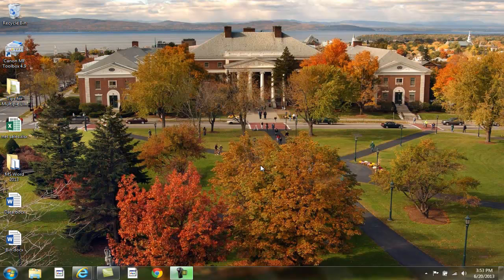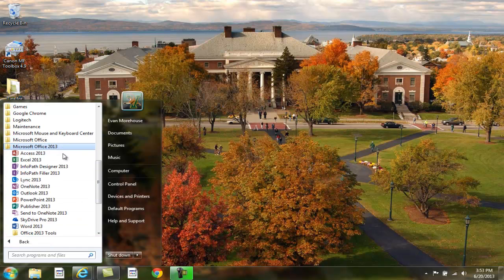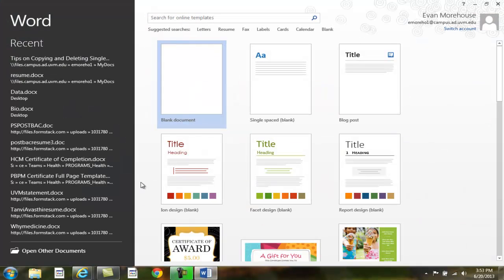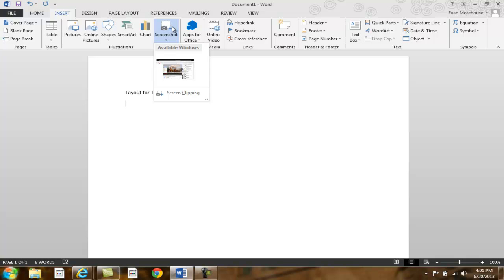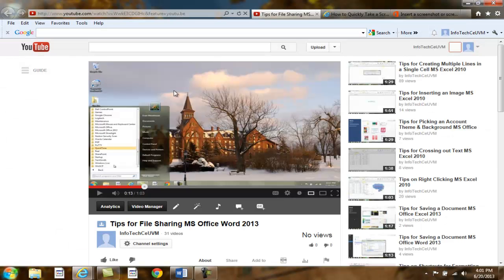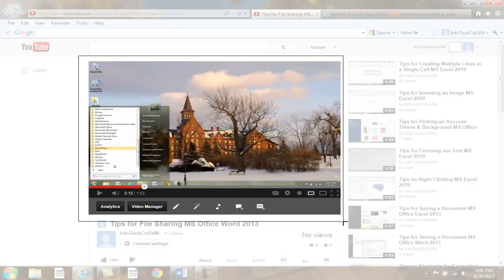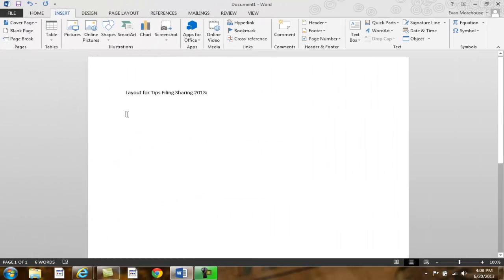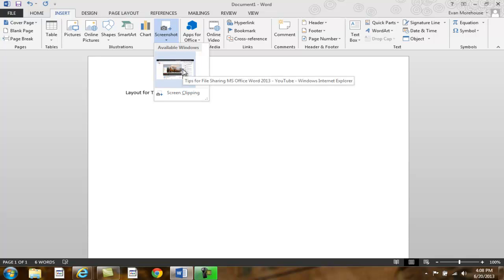Tips for Inserting a Screenshot or Screen Clip MS Office Word 2013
Tutorial on Microsoft Office Word 2013 Tips on Inserting a Screenshot or Screen Clip from a webpage into a document.

By Evan Morehouse